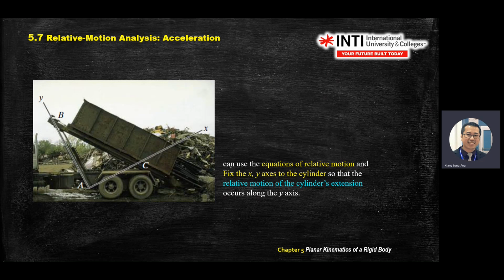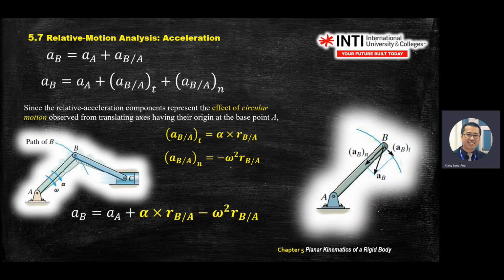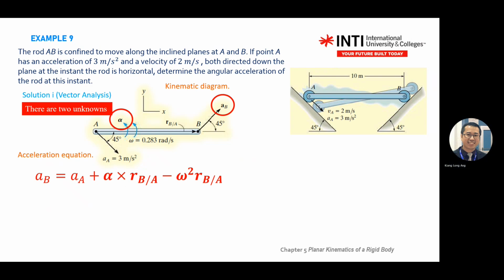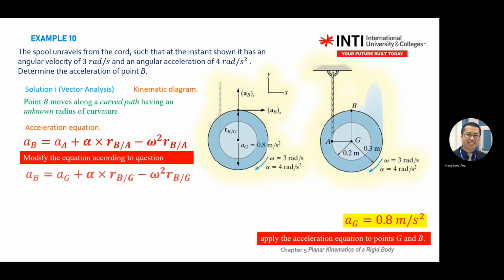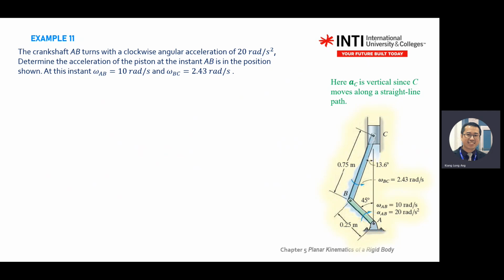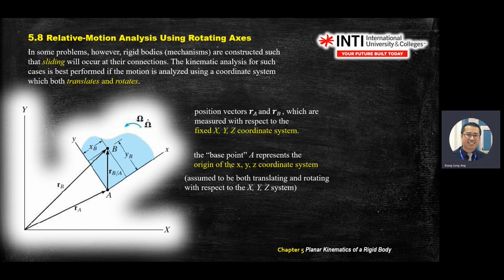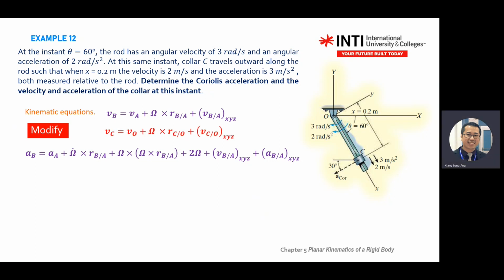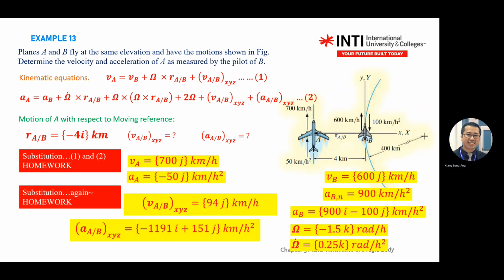Lecture Chapter 5c Planar Kinematics of a Rigid Body